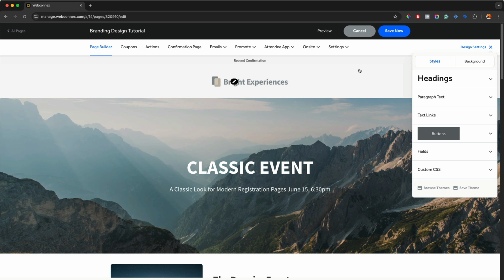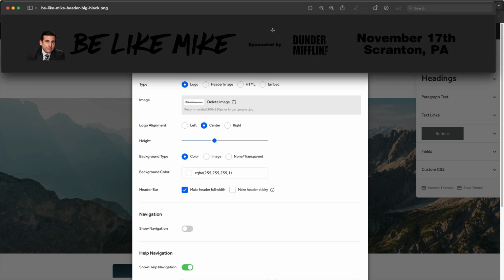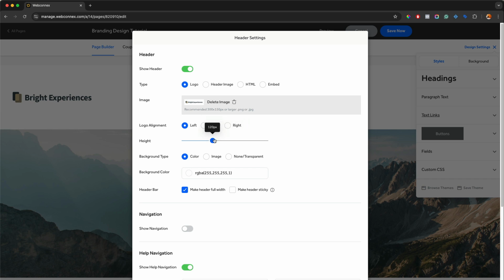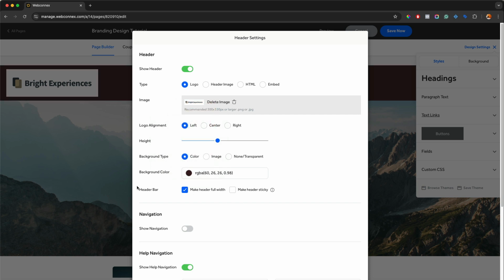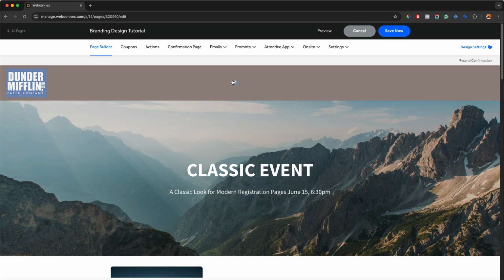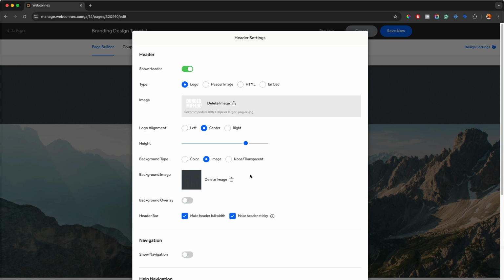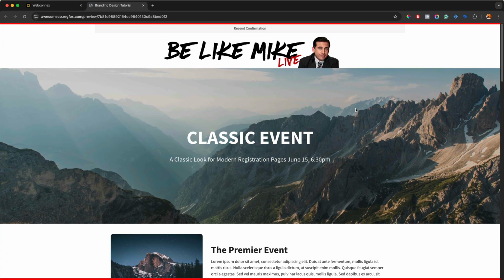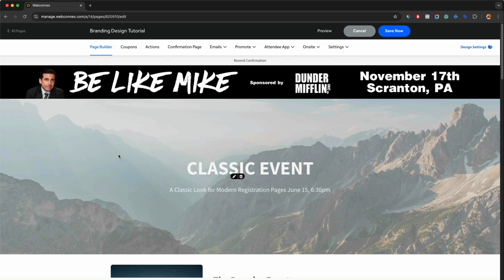How to Design RegFox Event Pages with Your Logo and Branding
With RegFox, you have an event registration platform that can be customized with your branding and logos to match your website’s look and feel. RegFox is the white-label event registration software that lets you control all the branding and style. If you are tired of other event companies putting their logo atop your event pages, then RegFox is for you. This video covers all the various settings in the header field and explains how to easily customize all the branding, logos, and headers.